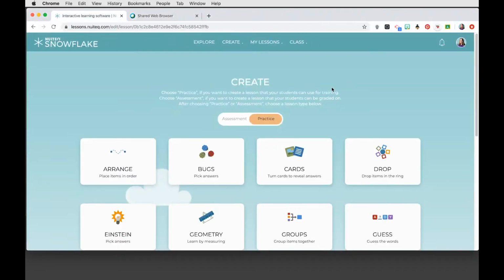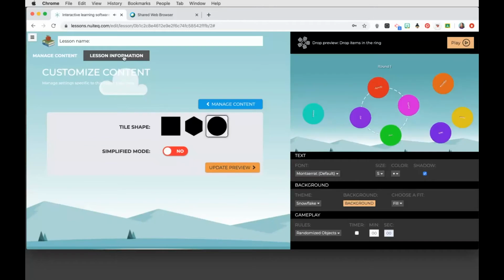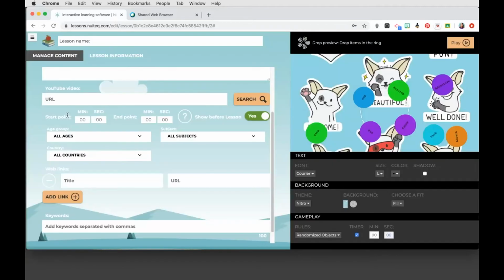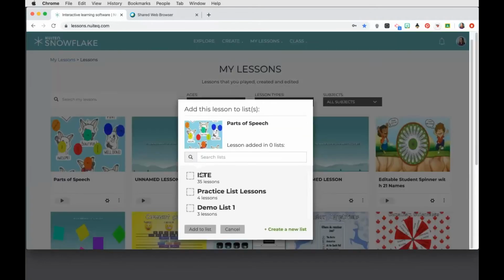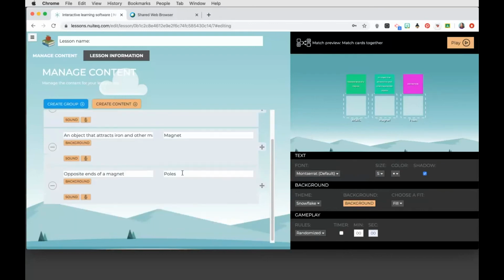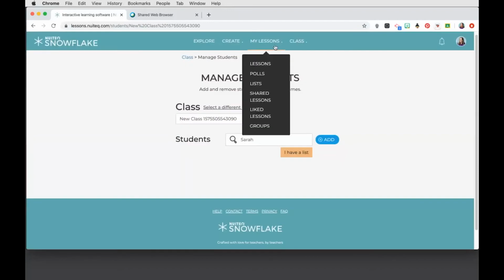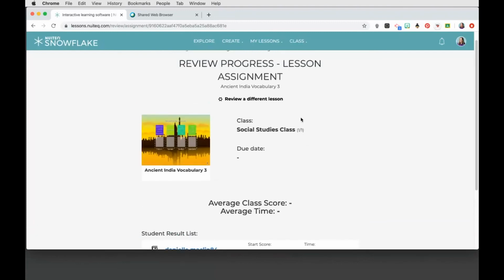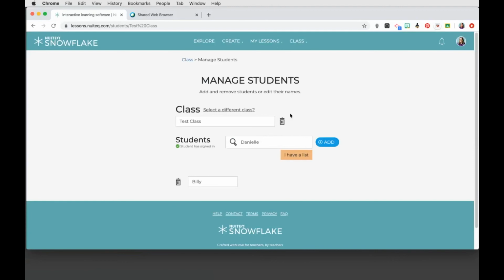Chorus Q&A Webinar 4 : Drop and Match